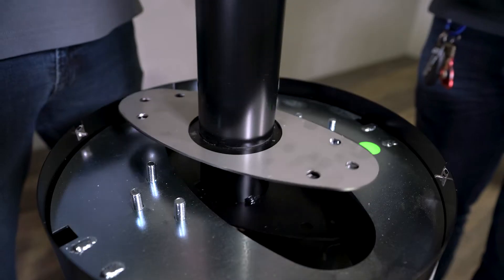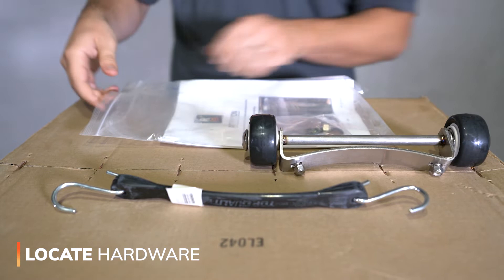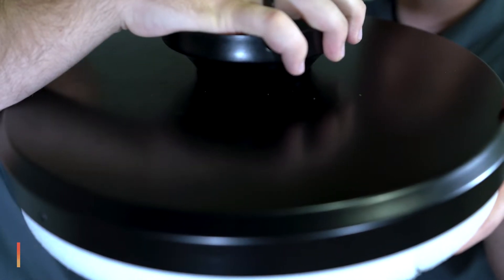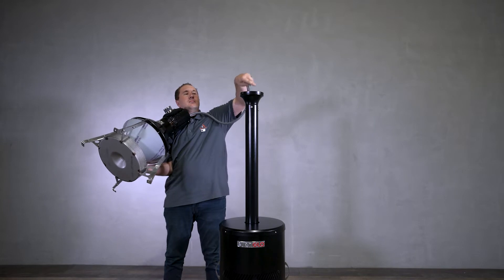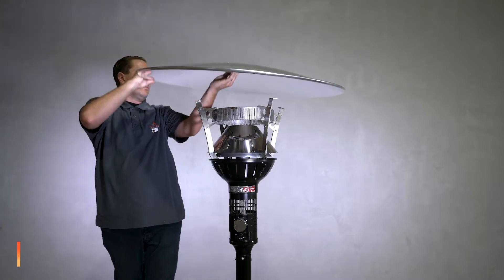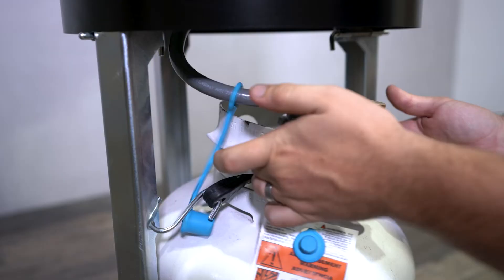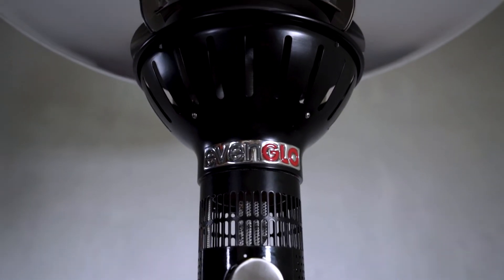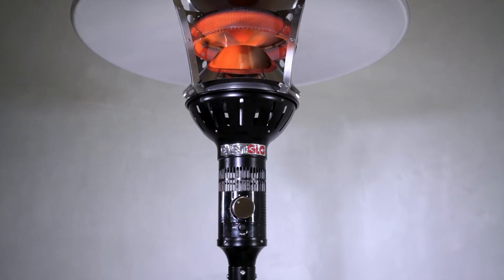Unboxing and Assembling | IR Energy evenGLO Propane Patio Heater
IR Energy evenGLO Portable Propane Gas Patio Heater

Assembling your evenGLO Propane Heater has never been easier. We've created the ultimate step-by-step guide for unboxing and assembling your brand-new IR Energy evenGLO Portable Propane Gas Patio Heater.

Made with the finest materials, the IR Energy evenGLO Portable Propane Patio Heater is great for anyone looking for an impressive addition to their outdoor living space. This heater boasts incredible features that'll certainly have guests enjoying even the chilliest nights.

PRODUCT FEATURES:
          - Constructed of 316 Marine Grade Stainless Steel
          - Heating Coverage Up to 12 Ft Radius
          - Includes Safety Shut Off Tilt Switch
          - CSA Certified
          - Available in Various Finishes
          - And More...
SPECS:
          - Maximum Heat Output: 46,000 BTU
          - Dimensions: 39.5" Dia x 90.5" H
          - Base Dimensions: 21.6" Dia

00:00 Introduction
00:17 Unboxing Your New Heater
00:51 Assembling the Heater Base
01:17 Attaching the Heater Head to the Base
01:38 Attaching the Wheels
01:53 Mounting the Reflector Plate
02:06 Installing the Propane Tank
02:36 How to Move Your Heater
03:02 Igniting Your Heater for the First Time
03:26 Enjoying Your Heater